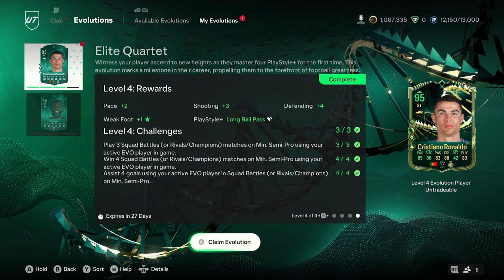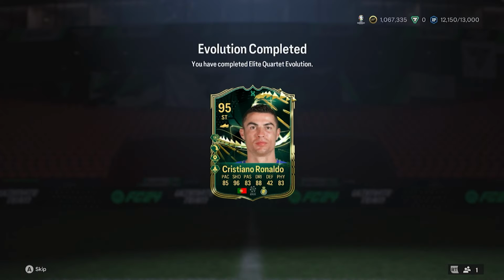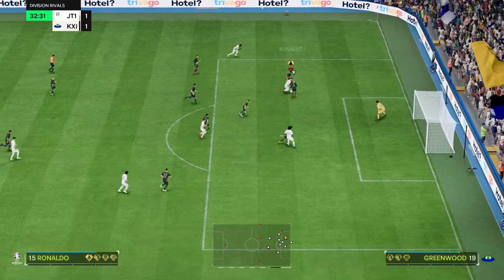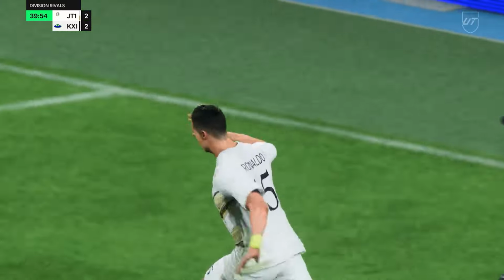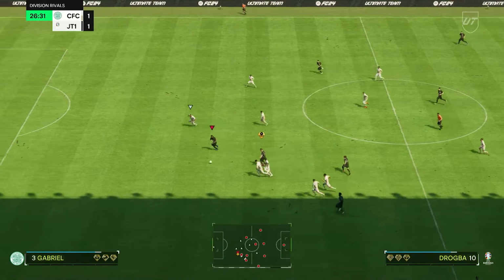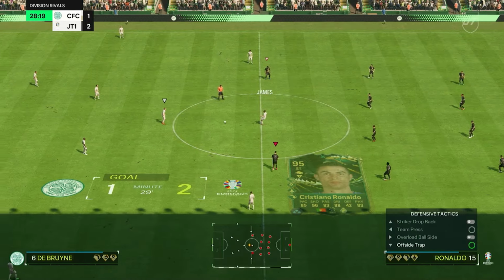👀 95 Elite Quartet Evolution Cristiano Ronaldo 🔥 FC 24 Player Review